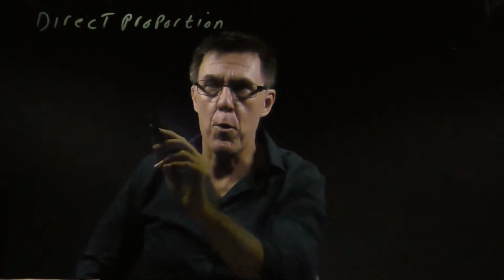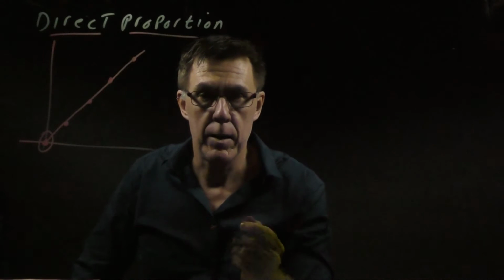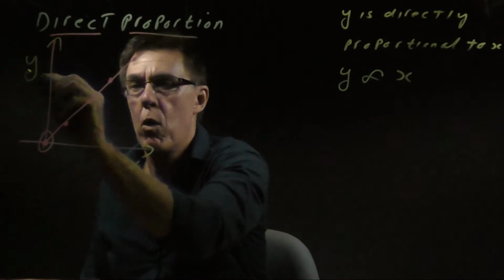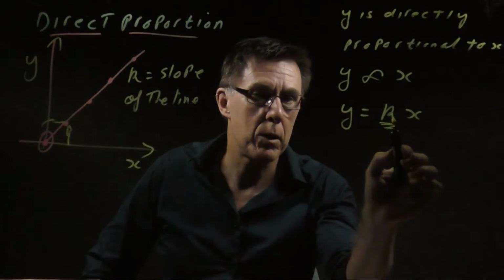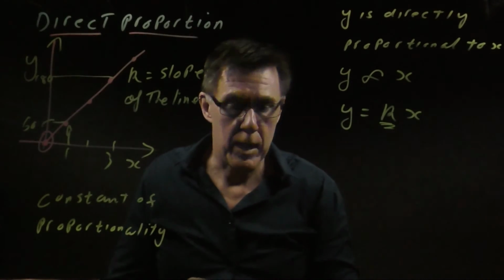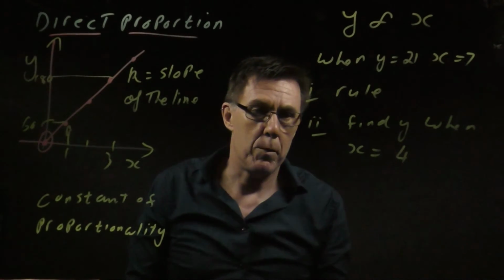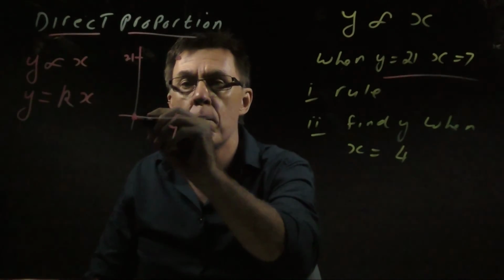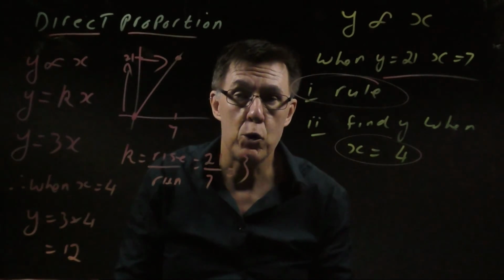6 1 Direct Proportion